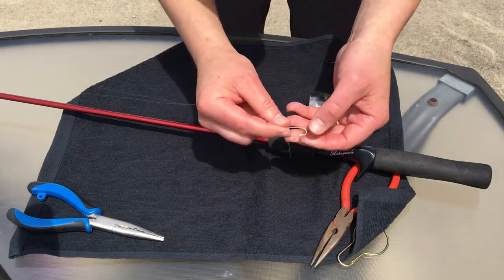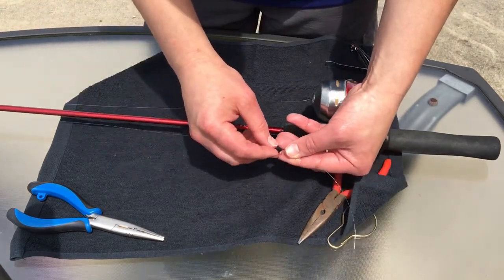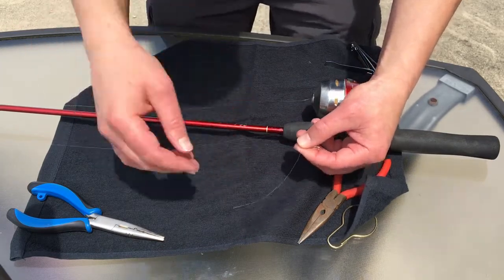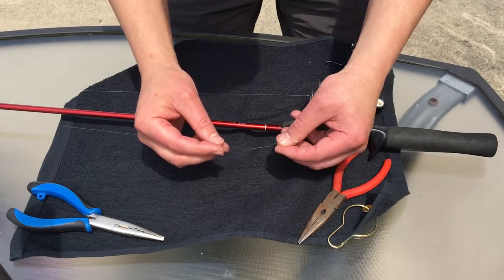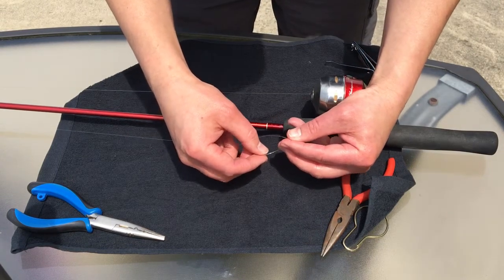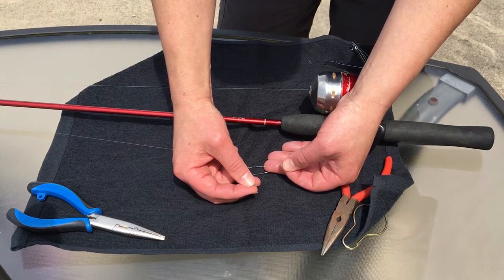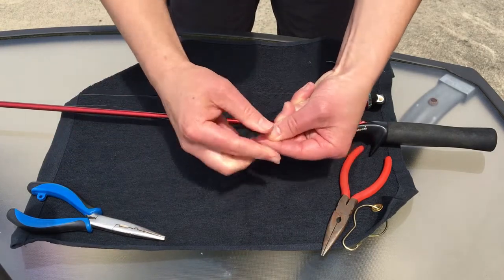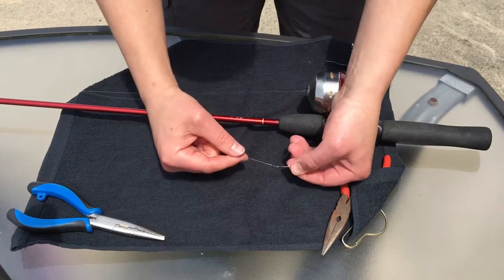Indiana DNR: How to Tie an Improved Clinch Knot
Clint Kowalik, with the Indiana DNR Division of Fish & Wildlife, shows you how to tie an improved clinch knot to keep your hook attached to your fishing line.